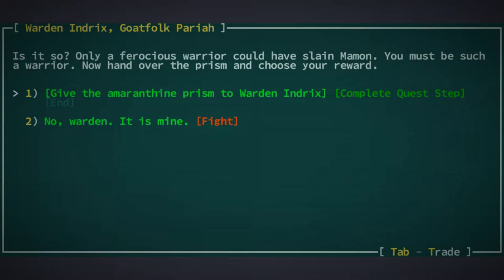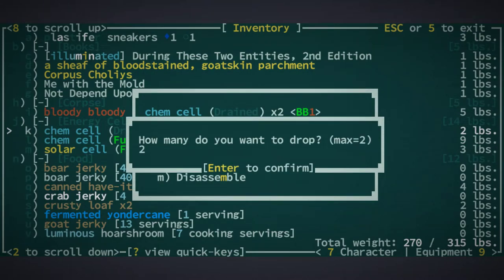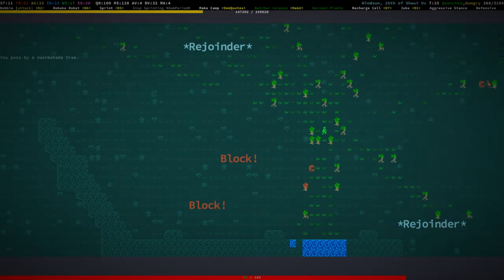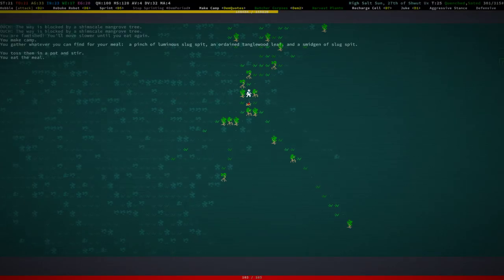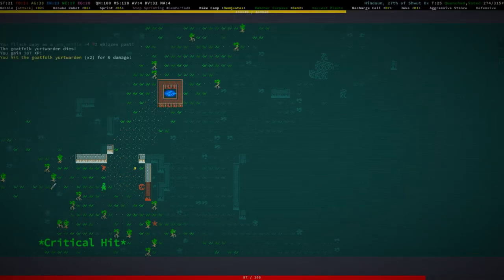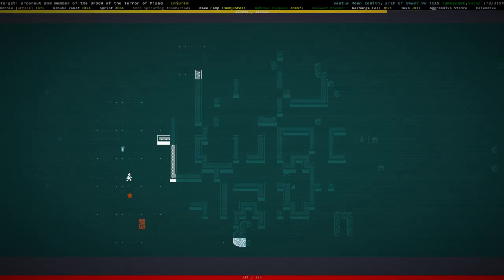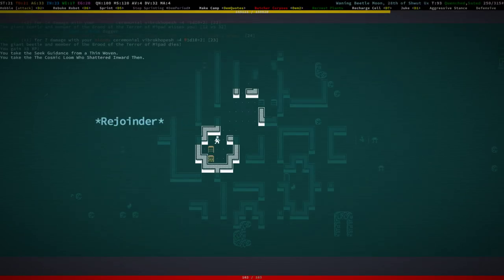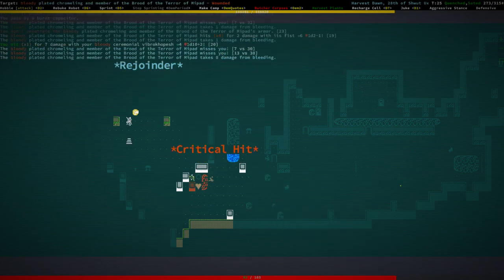Jay plays Caves of Qud - #210 - Convalescence